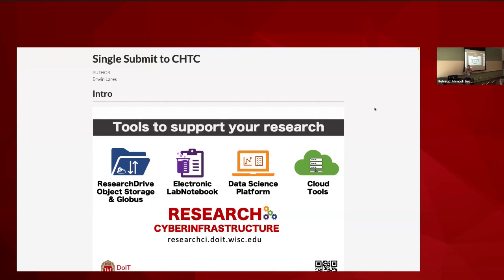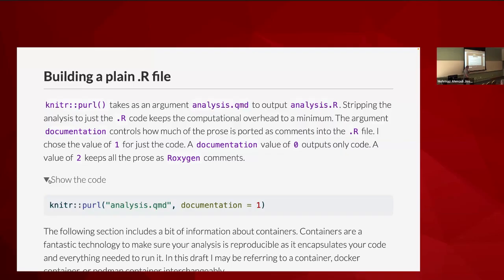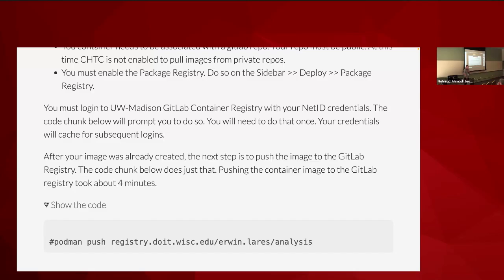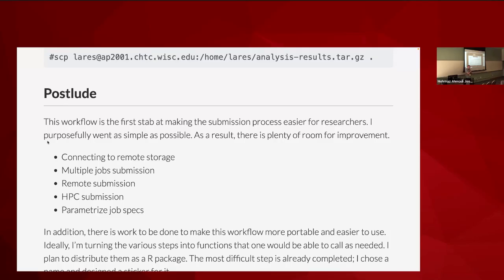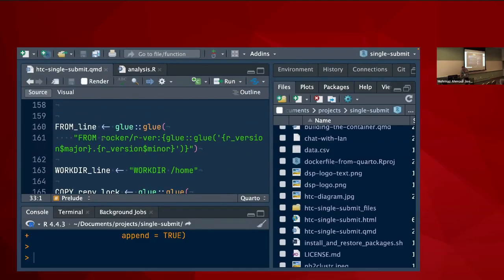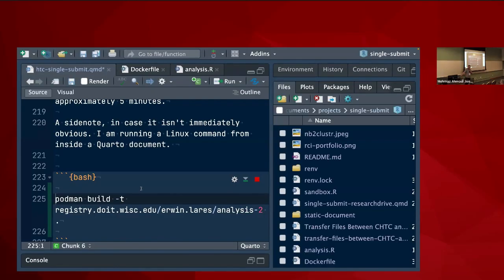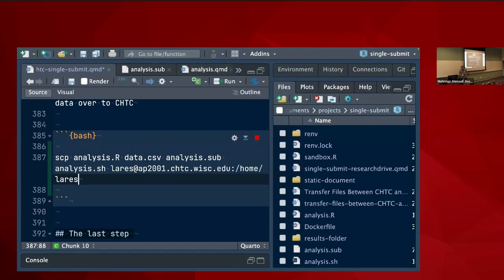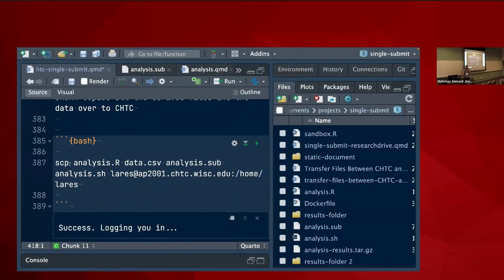From the Notebook to the Cluster with Audio Description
This session demonstrates how to move your R analysis to the Center for High Throughput Computing (CHTC). Follow a workflow that simplifies the job application submission process by automating key steps. See how R can package your analysis into containers, work with UW–Madison GitLab's registry, generate necessary files automatically, and transfer your data between your computer and CHTC's high-performance computing environment.

You can find the presentation materials in the following GitHub repository

Presenter
Erwin Lares